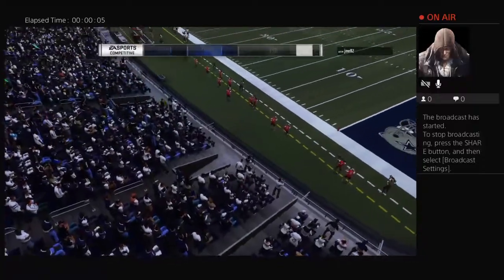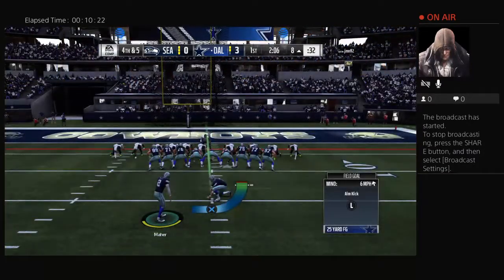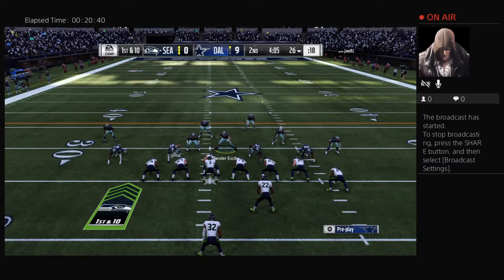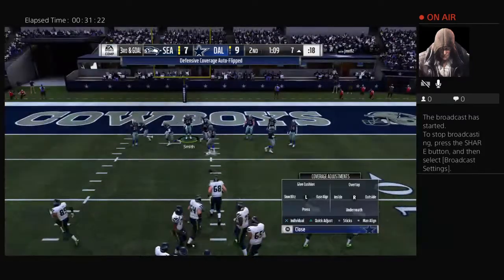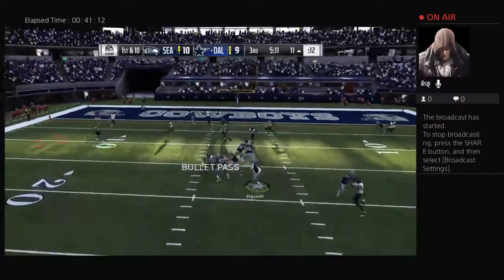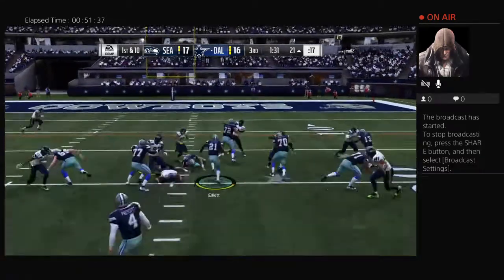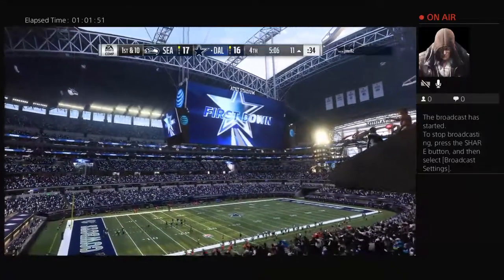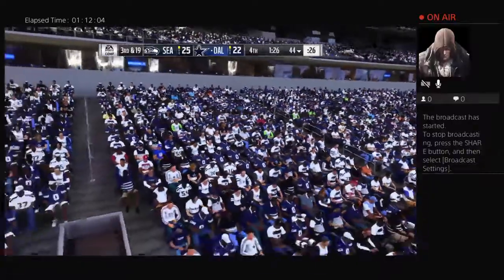buckybuck1's Live PS4 Broadcast